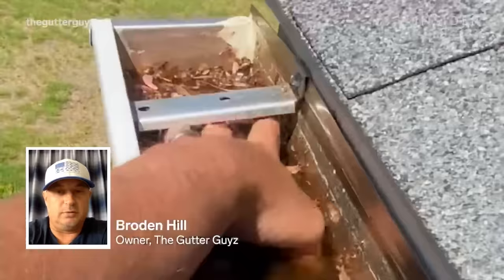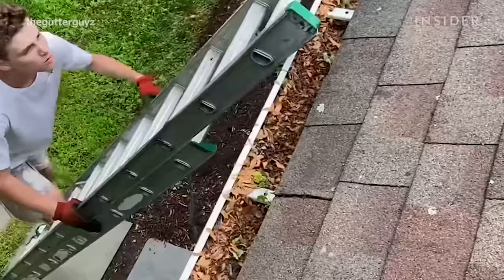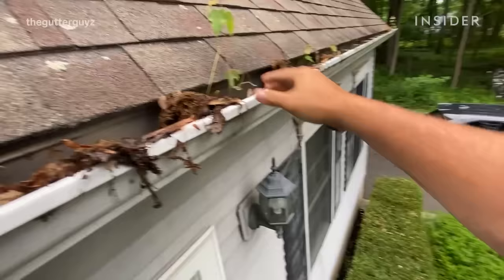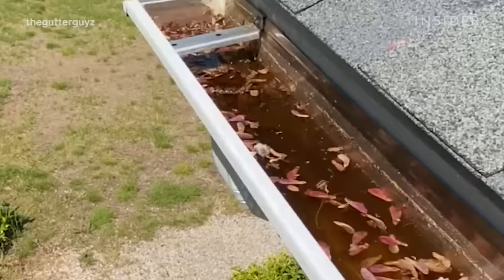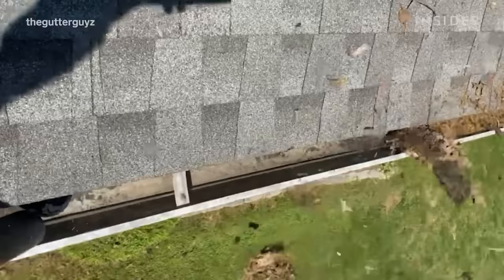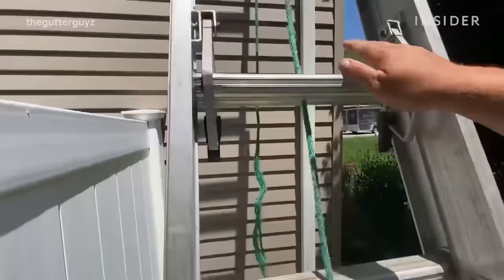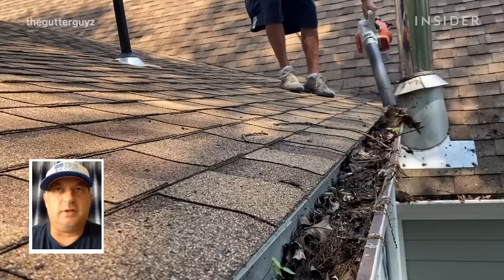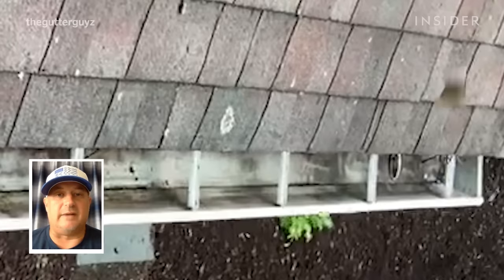How Clogged Gutters Are Deep Cleaned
Broden Hill, the owner of The Gutter Guyz, shows us how to clean gutters clogged with both wet and dry debris. He recommends proactively cleaning your gutters twice a year to prevent basement flooding and damage to your home's exterior. The Gutter Guyz services Connecticut, Rhode Island, Massachusetts, and parts of New York.